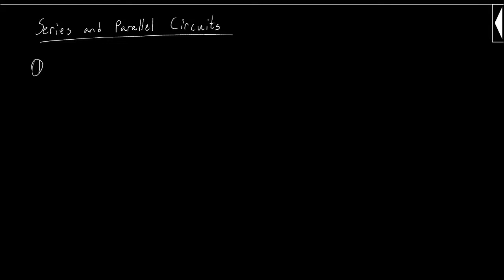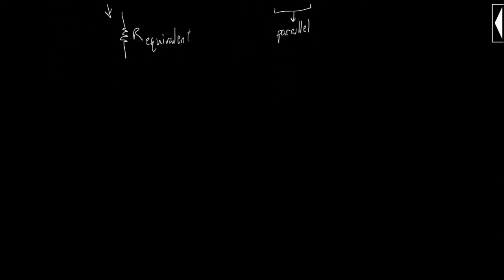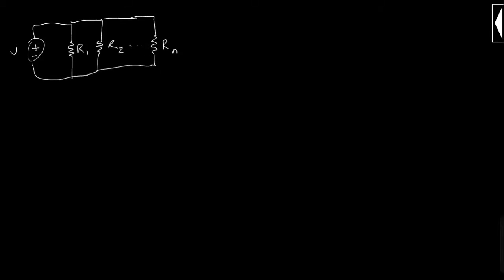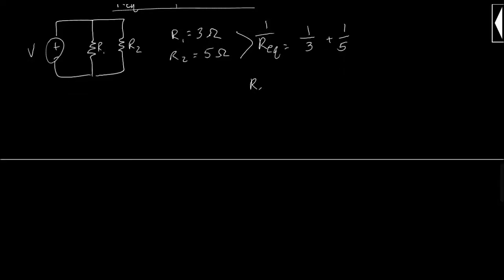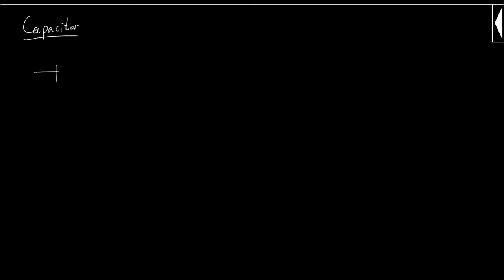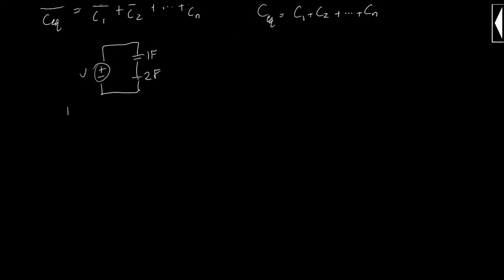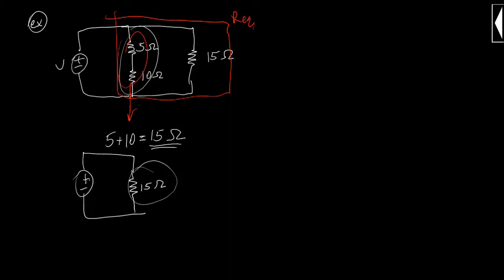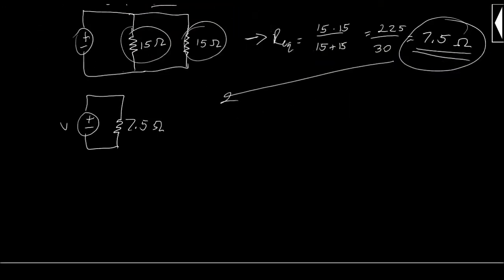Series and Parallel Circuits